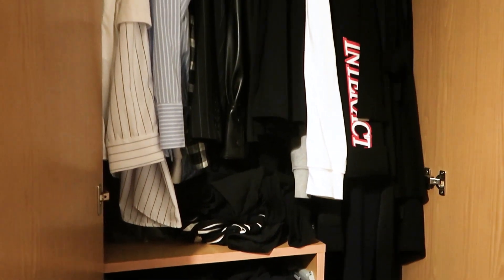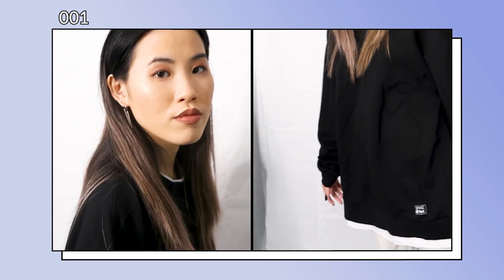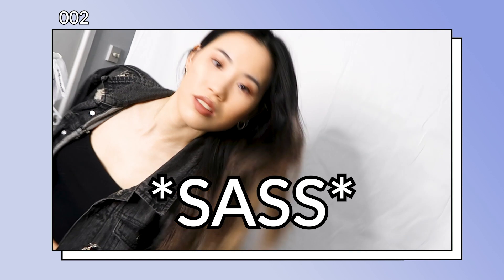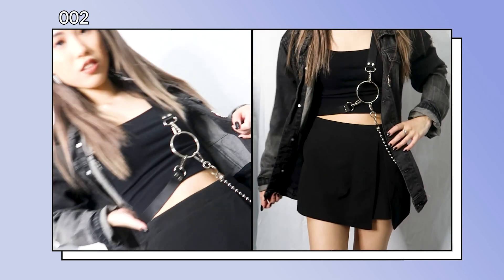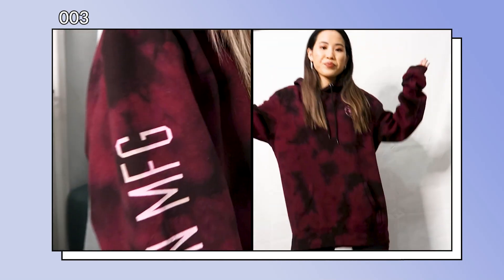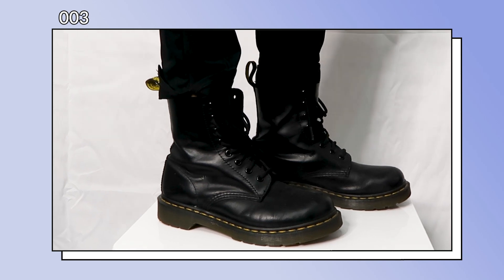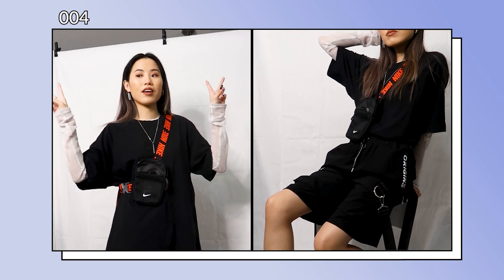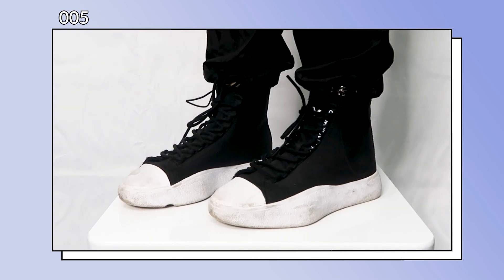How To Style BOYFRIENDS Clothes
Do you ever think you have nothing to wear but don’t want to spend money? SAME! In today’s video, Maggie decided to style 5 new outfits using some of Sham’s clothes. Hope you feel inspired to create new outfits and let us know which was your favourite outfit in the comment section down below! :) Please be kind to each other. 💜

⇁ Like this video if you want to see more Styling on our channel!

⥬Timestamps:
0:50 Outfit 1
2:03 Outfit 2
3:59 Outfit 3
5:23 Outfit 4
6:34 Outfit 5

⥬ OUTFIT 1
⇁ Sweater (Sham’s): Zara
⇁ Jeans: Weekday
⇁ Bucket Hat: Weekday
⇁ Shoes: Nike
⇁ Necklaces: Topshop, Topman
⇁ Earrings: Topshop, Safira

⥬ OUTFIT 2
⇁ Denim Jacket (Sham’s): Primark
⇁ Top: Bershka
⇁ Skort: Topshop
⇁ Body Chain Accessory (Sham’s): YesStyle
⇁ Boots: Koi Footwear
⇁ Earrings: Topshop, Safira

⥬ OUTFIT 3
⇁ Hoodie (Sham’s): Bluenotes (only available in Canada/USA)
⇁ Pleather Shirt: Zara
⇁ Trousers: Nike x MMW
⇁ Boots: Dr. Martens
⇁ Necklace: Topman
⇁ Earrings: Topshop, Safira

⥬ OUTFIT 4
⇁ T-Shirt: Y-3
⇁ White Net Shirt: NA-KD x Vanessa Moe
⇁ Shorts (Sham’s): YesStyle
⇁ Shoes: Nike x Off-White
⇁ Bag (Sham’s): Nike
⇁ Necklace (Sham’s): CustomCuff
⇁ Earrings: Topshop, Safira

⥬ OUTFIT 5
⇁ Hoodie/Shirt (Sham’s): YesStyle
⇁ Trousers: Bershka
⇁ Shoes: Y-3
⇁ Cap (Sham’s): YesStyle
⇁ Necklace (Sham’s): CustomCuff
⇁ Earrings: Topshop, Safira

⥬ PRODUCTION
⇁ Cut by Maggie and Sham
⇁ Edited by Sham

⥬ EQUIPMENT
⇁ Camera: Canon PowerShot G7 X Mark II
⇁ Light: Neewer Light Kit Ring Light 48cm
⇁ Mic: Logitech Blue Yeti

⥬ MUSIC
⇁ Cocoa Trap by Disquantic